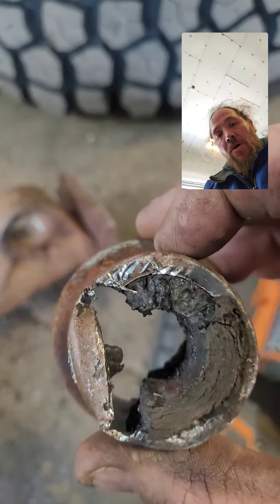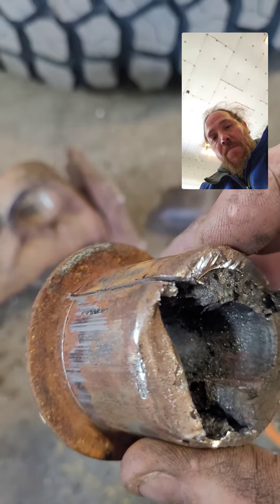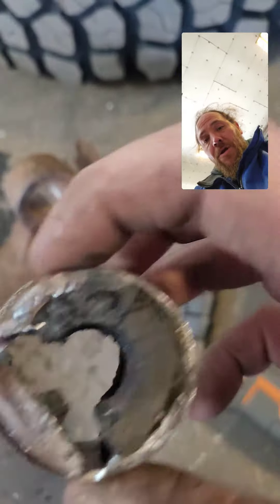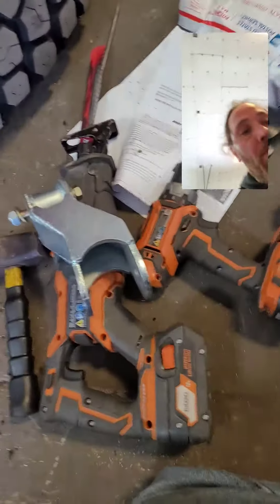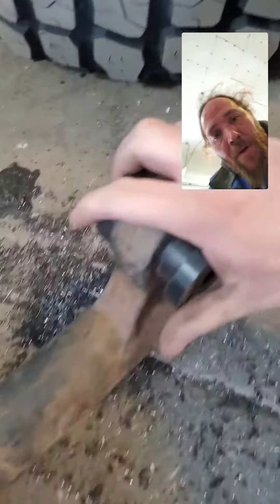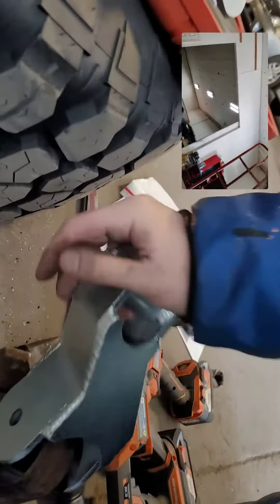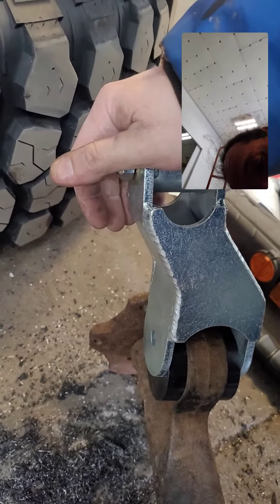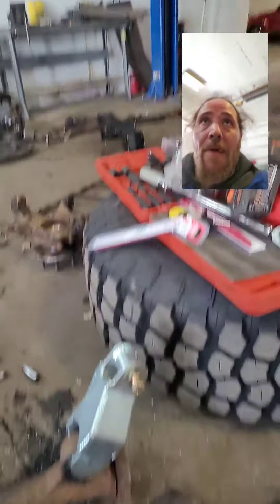Hummer H2 day 2 fabtech lift quick update on front differential